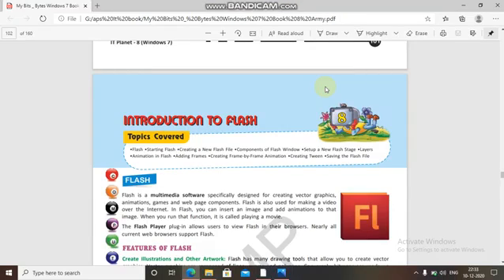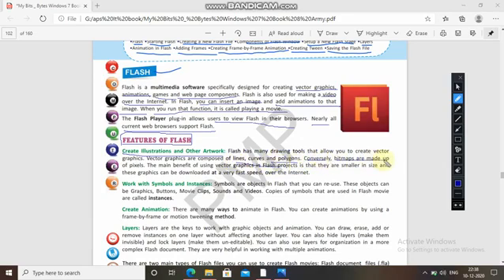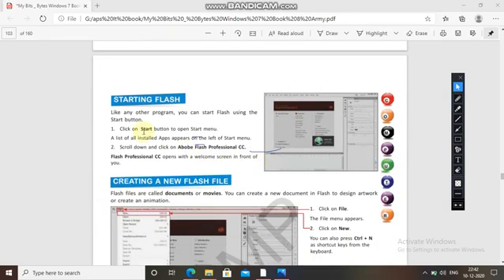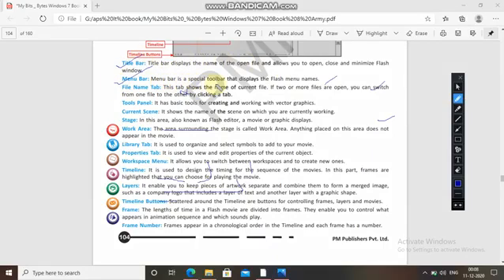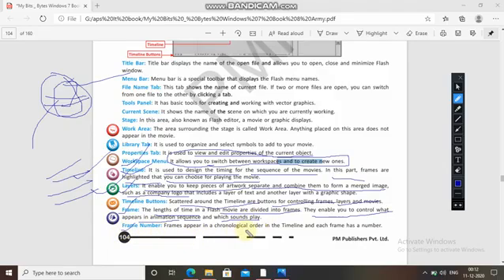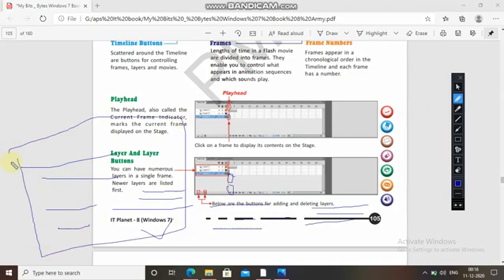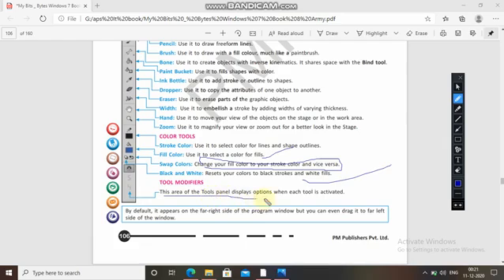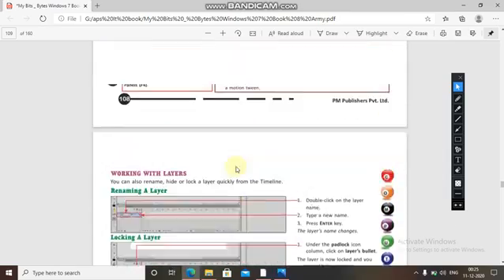Class VIII Computer 29-01-2021 By Atul Mishra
Class VIII  Computer 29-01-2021 By Atul Mishra Revision